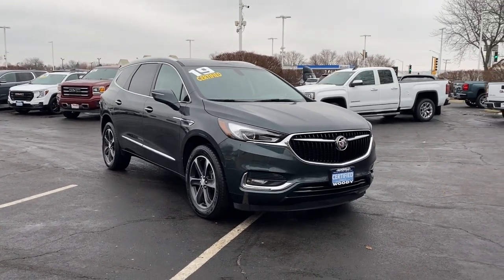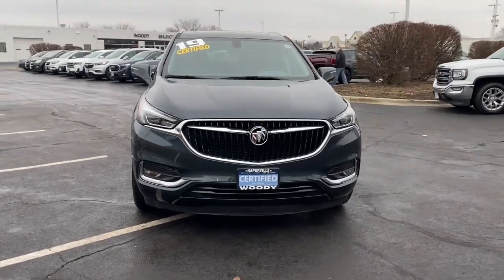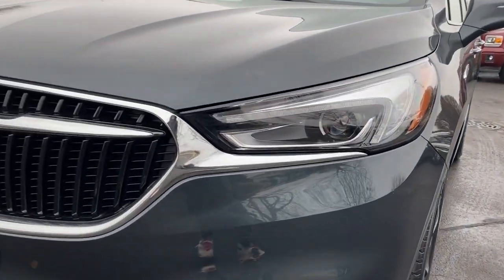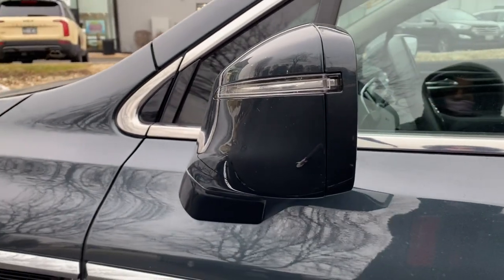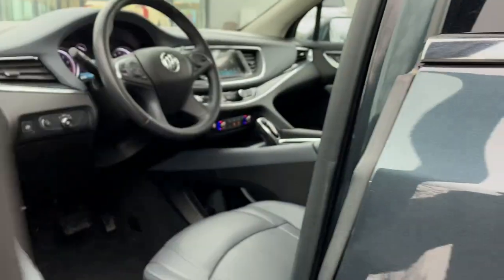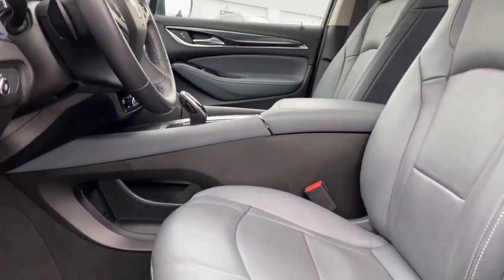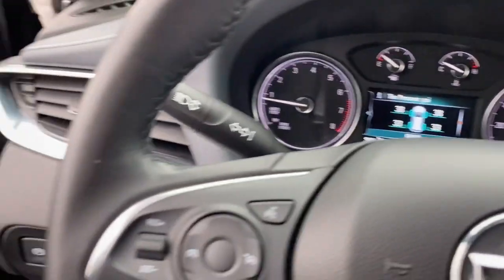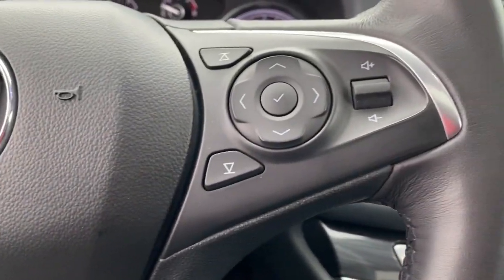2019 Buick Enclave Naperville, Plainfield, Aurora, Oswego, Chicago, IL B6647A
Dark Slate Metallic Used 2019 Buick Enclave Essence available in Naperville, Illinois at Woody Buick. Servicing the Plainfield, Aurora, Oswego, Chicago, IL area.

Woody Buick
1585 W Ogden Ave

2019 Buick Enclave Essence FWD Android Auto, Apple CarPlay, Backup Camera, FWD, Essence Edition, Third Row Seat, CERTIFIED, 3.6L V6 SIDI VVT, FWD, Dark Slate Metallic, Apple CarPlay/Android Auto, Front Power Sliding Moonroof, Heated Driver & Front Passenger Seats, Heated front seats, Power Liftgate, Preferred Equipment Group 1SL, Premium audio system: Buick Infotainment System. 18/26 City/Highway MPGBuick Certified Pre-Owned Details:* Powertrain Limited Warranty: 72 Month/100,000 Mile (whichever comes first) from original in-service date* 24 months/24,000 miles (whichever comes first) CPO Scheduled Maintenance Plan and 3 days/150 miles (whichever comes first) Vehicle Exchange Program. 1 month of OnStar Safety & Security Plan, Navigation Services, Remote Access Plan, and 1 month or 3GB of 4G LTE data (whichever comes first).* Transferable Warranty* 172 Point Inspection* Vehicle History* Roadside Assistance* Warranty Deductible: $0* Limited Warranty: 12 Month/12,000 Mile (whichever comes first) from certified purchase dateVisit Woody Buick GMC at the corner of Ogden and Aurora Ave. In Naperville for Chicagoland's largest selection of Buick SUVs and GMC SUV and trucks. Woody Buick GMC helps keep Chicagoland moving! We are a family-owned and operated dealership conveniently located at the corner of Ogden & Aurora Ave in Naperville. Woody is ready to give you top dollar for your trade-in. Our philosophy is: If you have a trade, you have a deal! Our award winning service department is enjoyed by customers from all over Naperville, Aurora, Downers Grove and the surrounding communities.